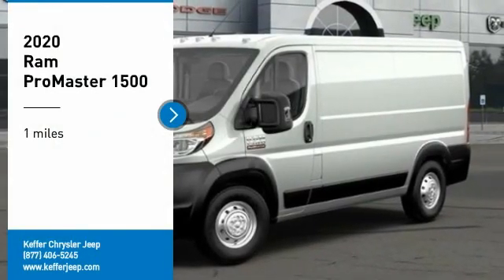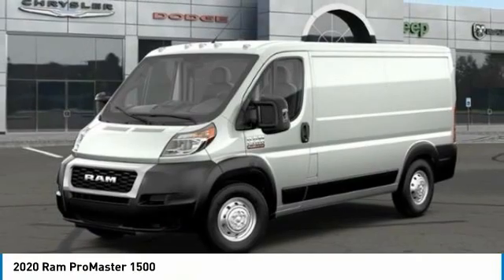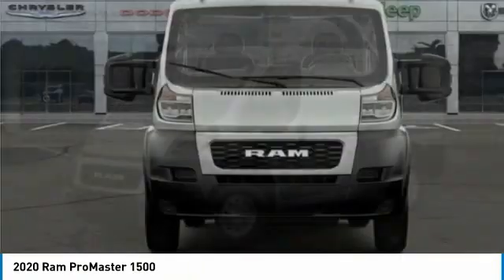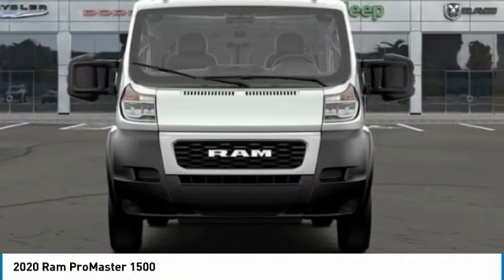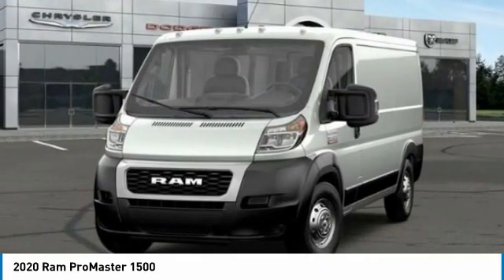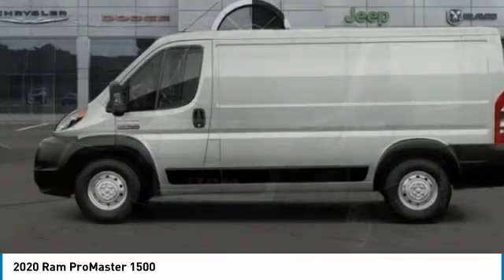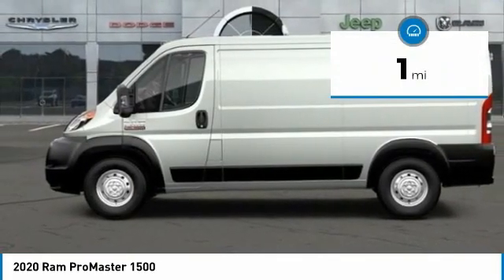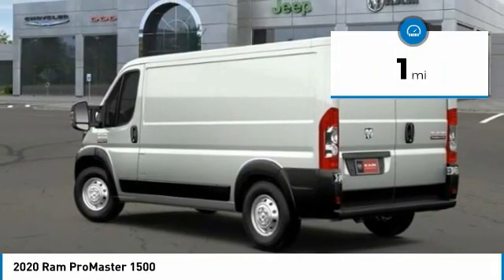2020 Ram ProMaster 1500 Charlotte NC D205353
2020 Ram ProMaster 1500

$4,800 off MSRP! Keffer Chrysler Jeep Dodge Ram Trucks is very proud to offer this good-looking 2020 Ram ProMaster 1500 Low Roof in Bright White Clearcoat. Well equipped with: Interior Convenience Group (Cargo Net, Locking Glove Box, Shelf Above Roof Trim, and Underseat Storage Tray), Quick Order Package 21A, 3.86 Axle Ratio, 4 Speakers, 4-Wheel Disc Brakes, 5.0 Touchscreen Display, 96 Wide Exterior Mirrors, ABS brakes, Air Conditioning, AM/FM radio, Bodyside moldings, Brake assist, Center Wheel Cap, Cloth Bucket Seats, Daytime Running Headlamps, Driver door bin, Driver/Passenger 6-Way Adjustable Lumbar Seats, Dual front impact airbags, Dual front side impact airbags, Electronic Stability Control, Front anti-roll bar, Front Bucket Seats, Front reading lights, Front wheel independent suspension, Illuminated entry, Integrated Voice Command w/Bluetooth, Low tire pressure warning, Media Hub (USB, AUX), Media Input Hub, Medium Duty Suspension, Outside temperature display, Overhead airbag, ParkView Rear Back-Up Camera, Passenger door bin, Power steering, Power windows, Radio: Uconnect 3 w/5 Display, Remote keyless entry, Speed Control, Steering Wheel Mounted Audio Controls, Steering wheel mounted audio controls, Tachometer, Telescoping steering wheel, Traction control, Trip computer, Turn signal indicator mirrors, Variably intermittent wipers, Wheels: 16 x 6.0 Steel, Wide Power Heated Mirrors, and Wood Floor.